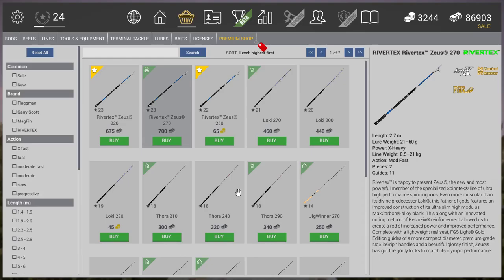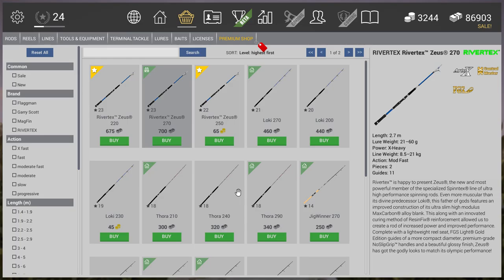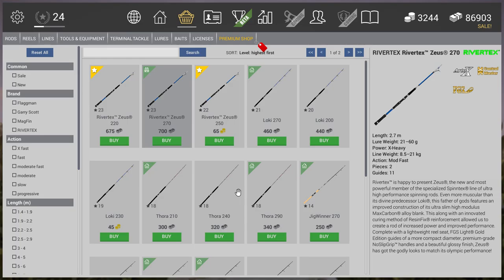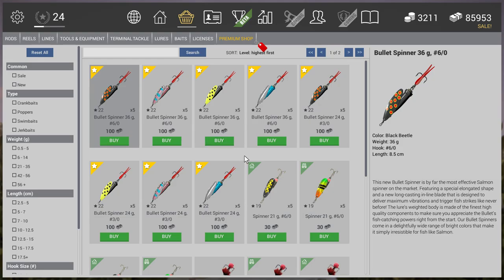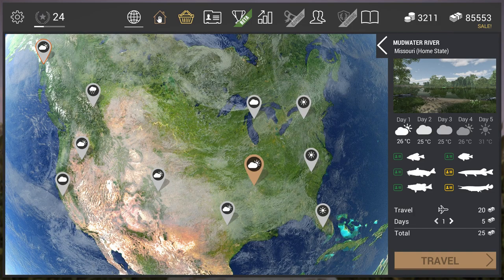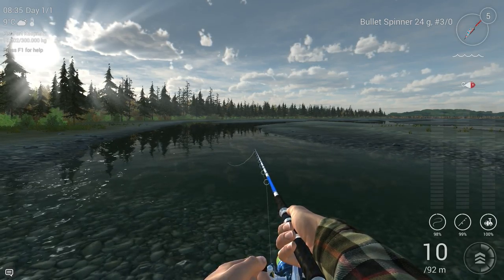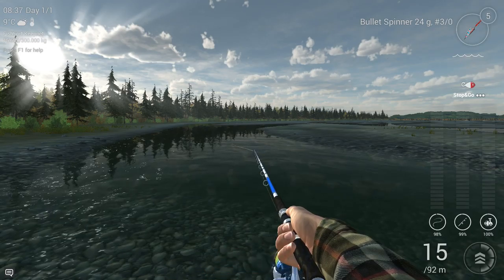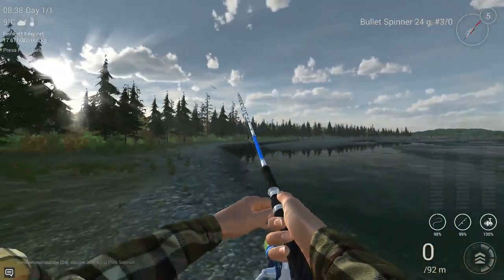Fishing Planet Game, Lets PLay New Lake Alaska 0.5.5 First Look